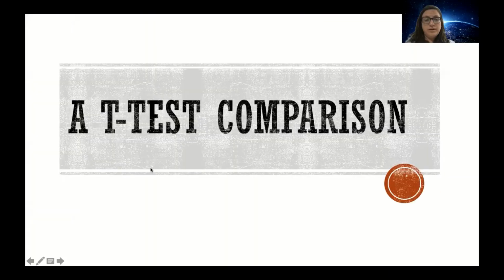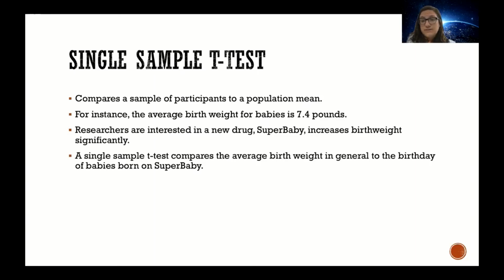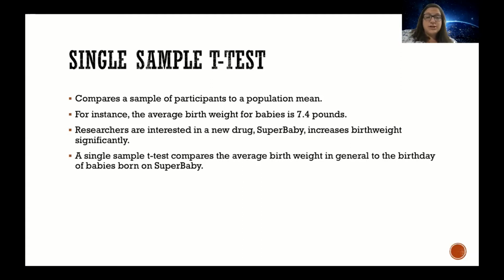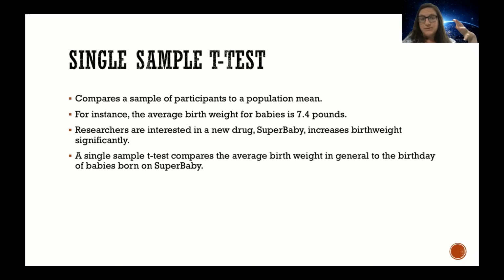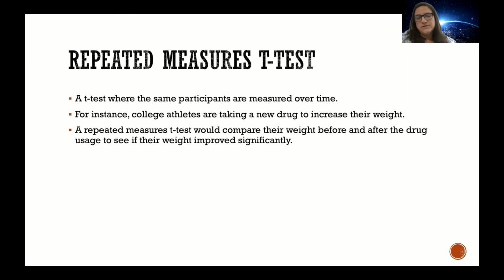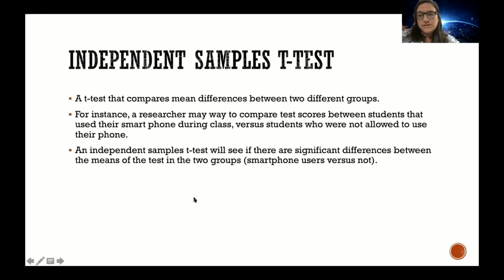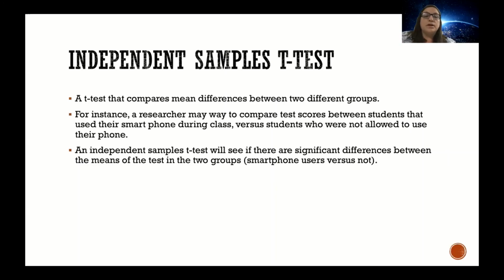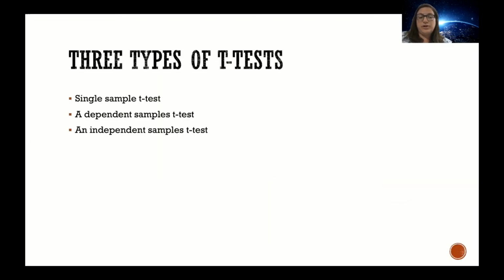Comparing t-Tests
Dr. Melissa Huey compares the single sample t-test, dependent t-test, and independent t-test.